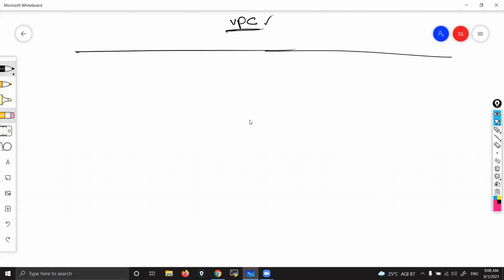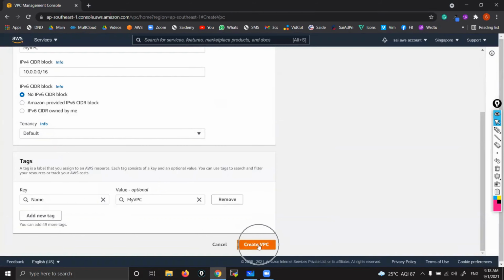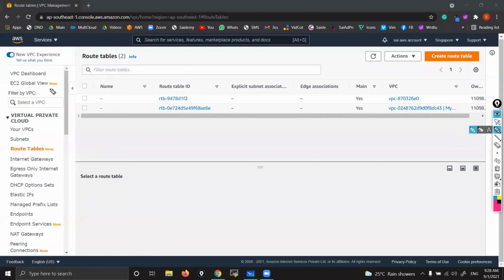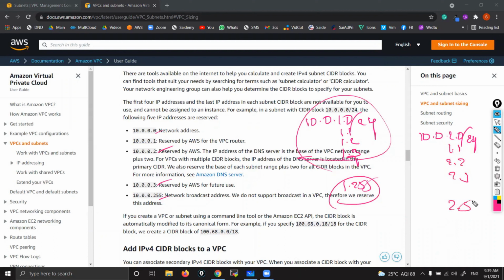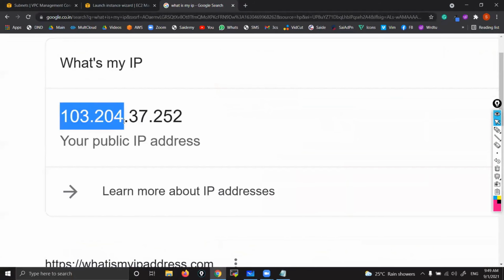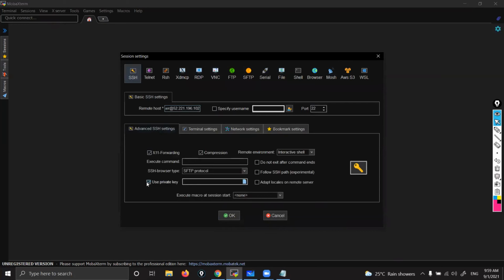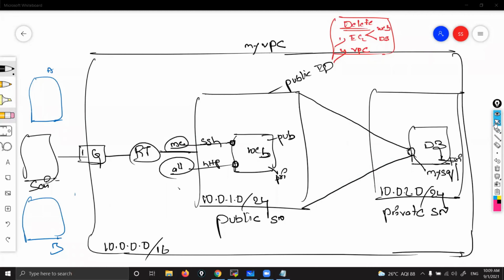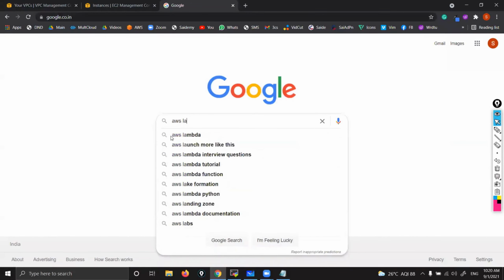AWS Full Course by Saidemy Part - 24